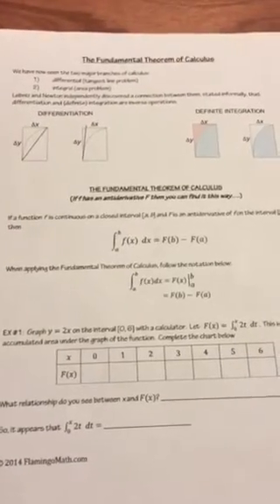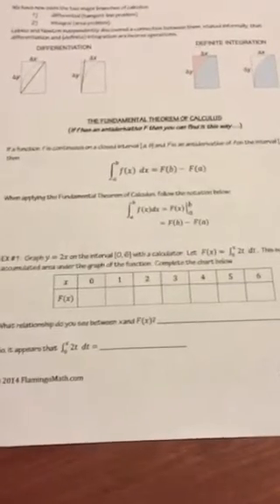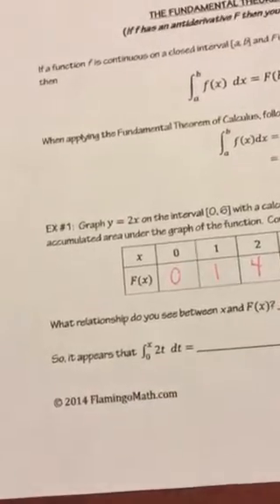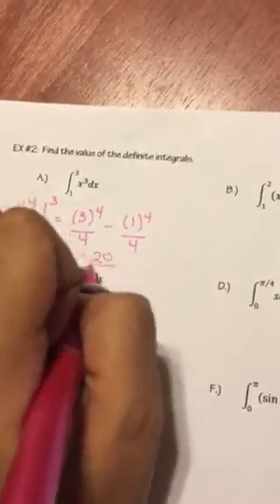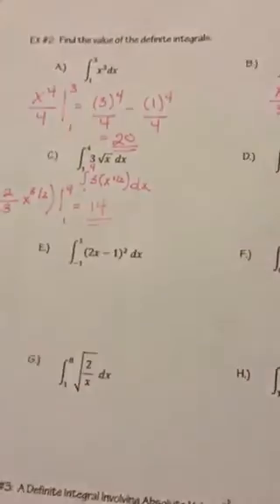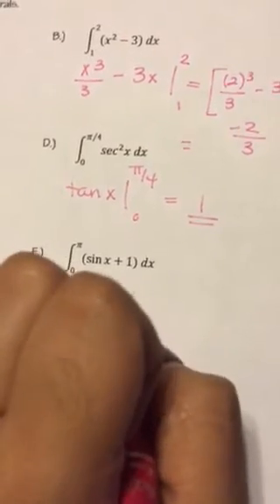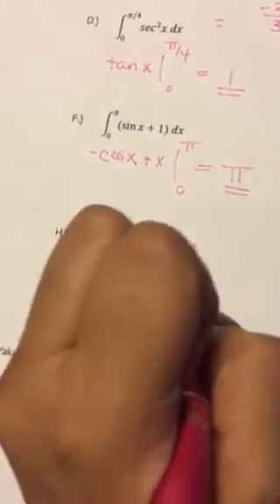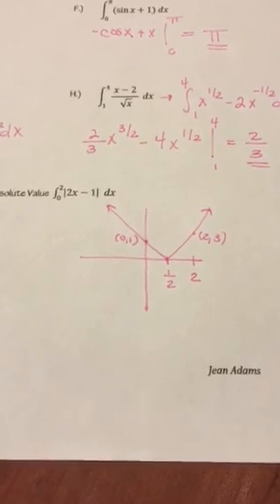Fundamental Theorem of Calculus part 1